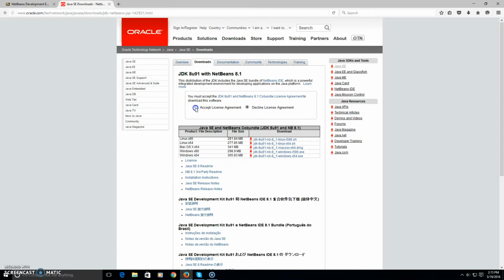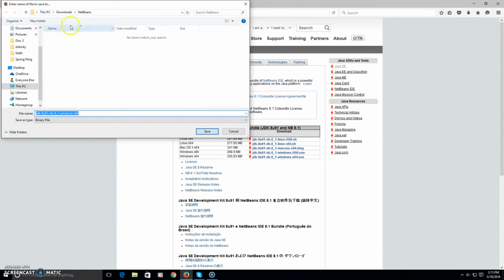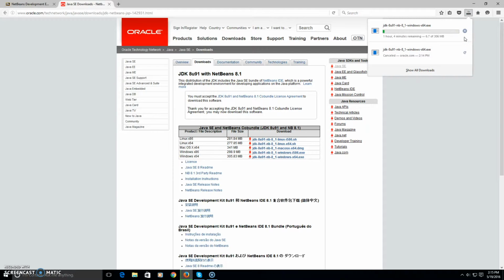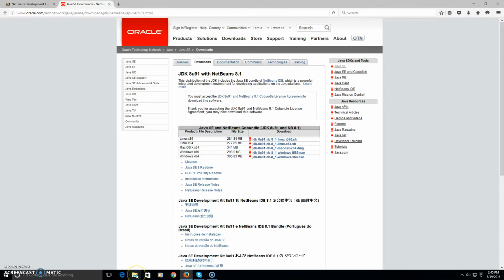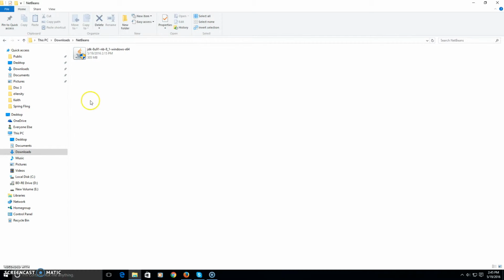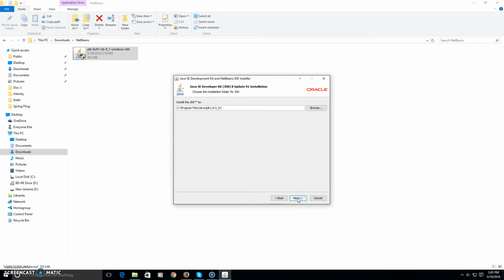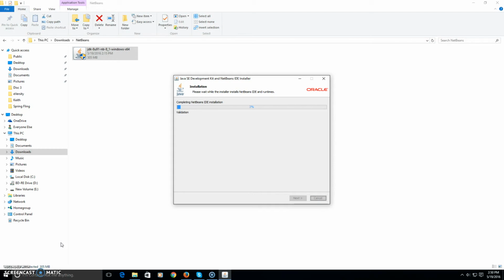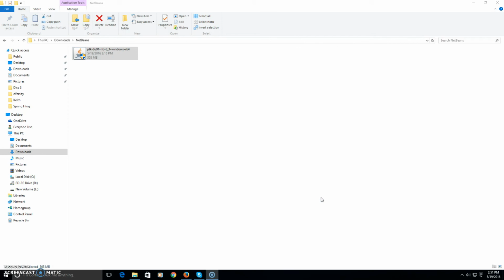Programming II - Installing NetBeans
How to install NetBeans on your computer.